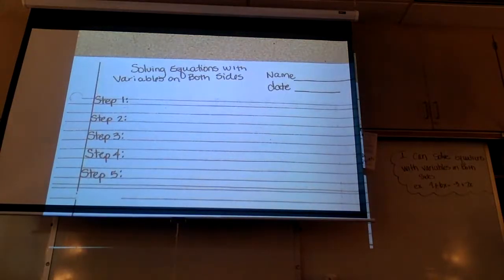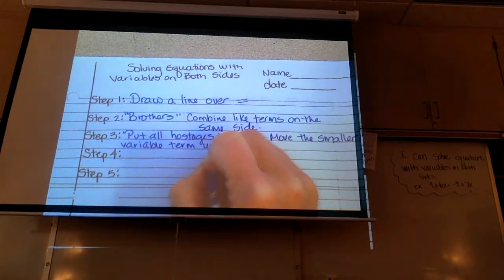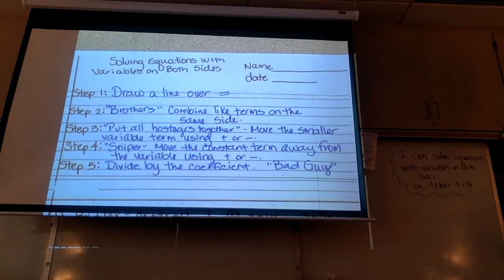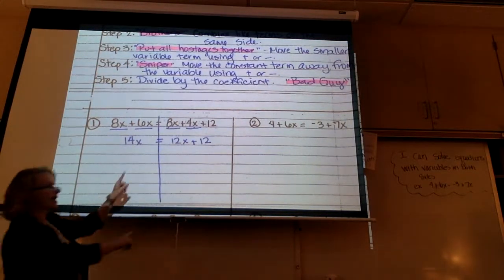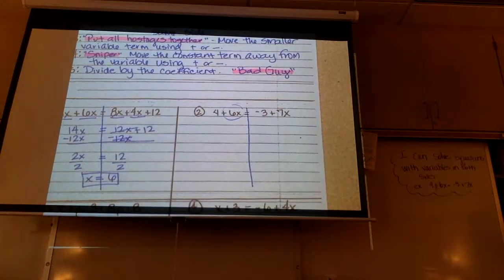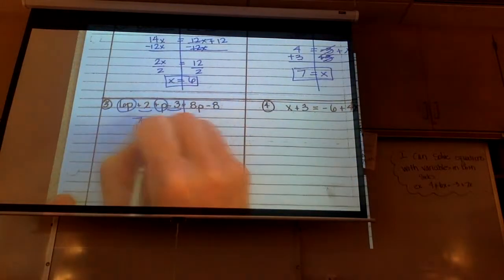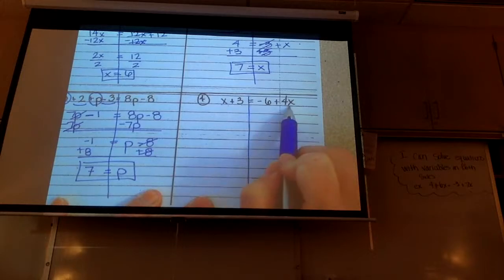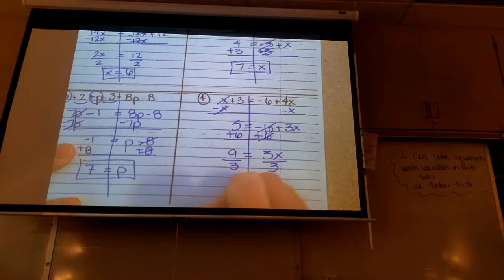variables on both sides